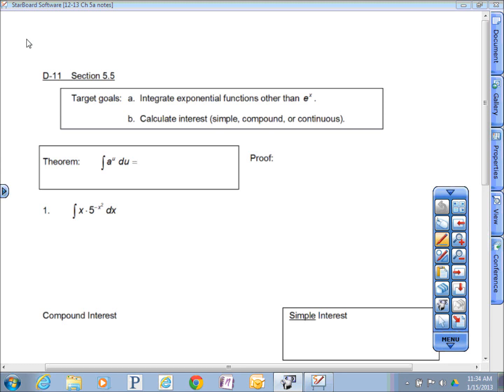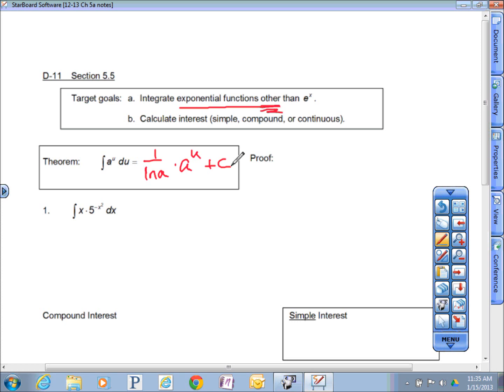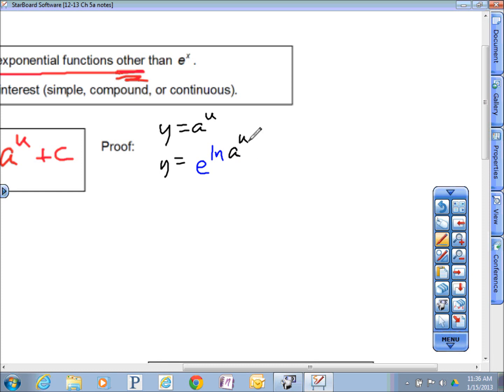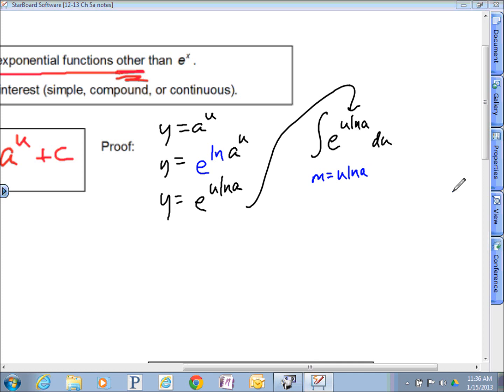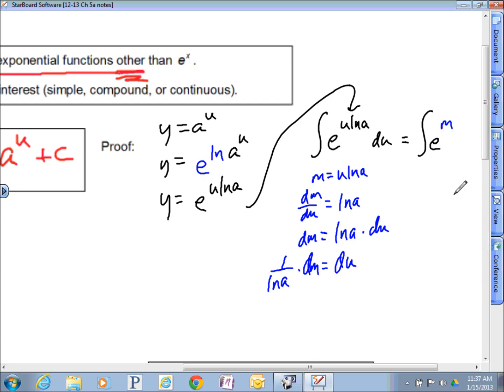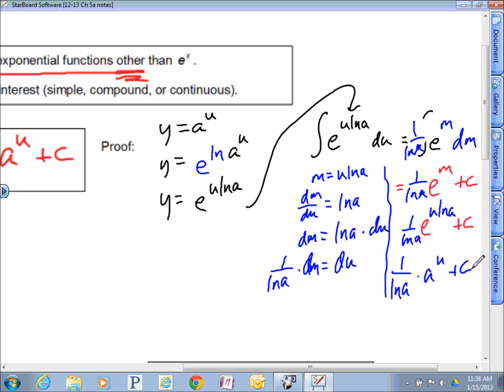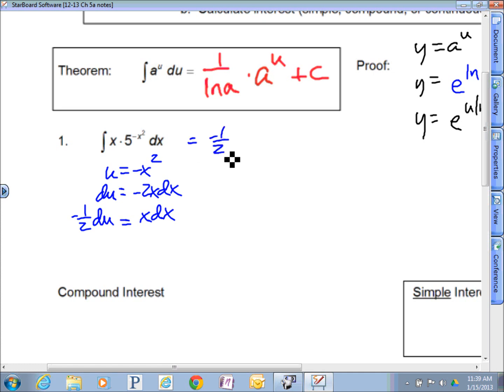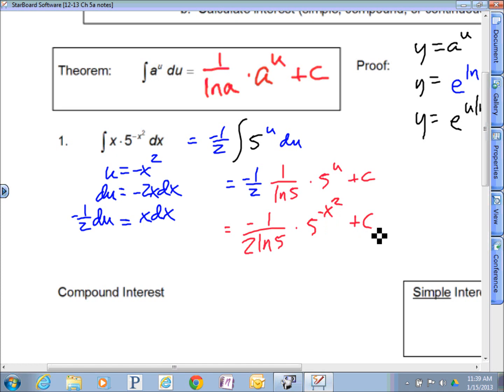5 5 Integrating a to the x